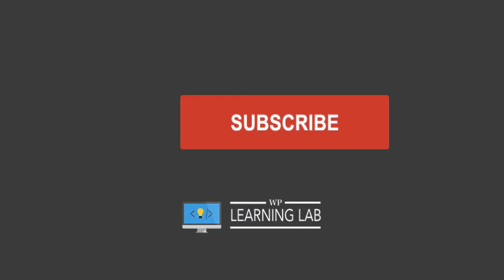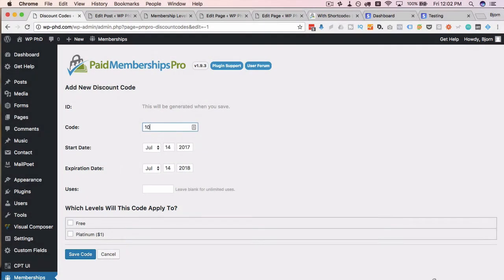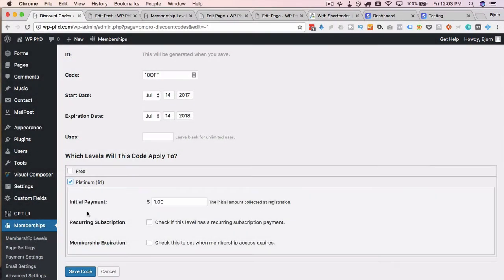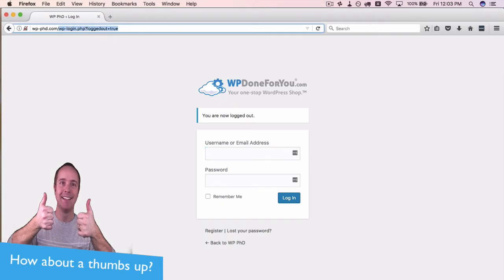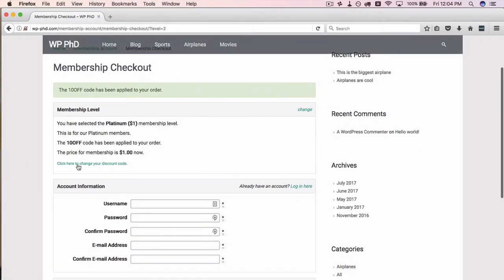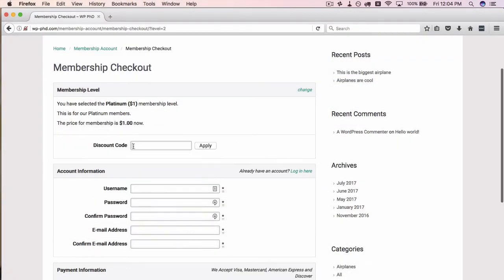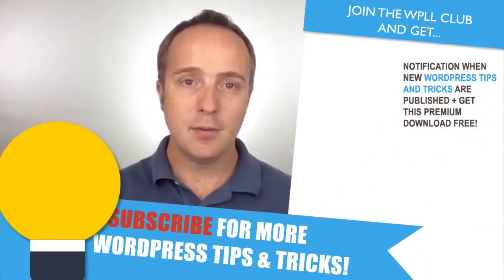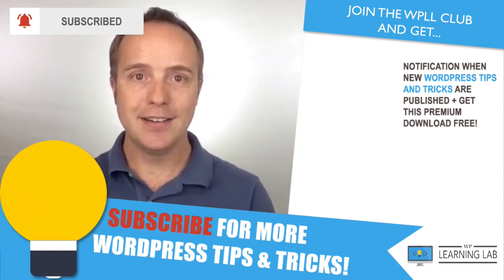How To Create A Discount Code With Paid Membership Pro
You can entice more people to join your membership by providing discount codes. But you have make sure that your membership provides great value otherwise they won't stick around.